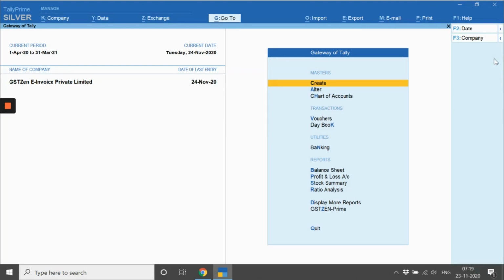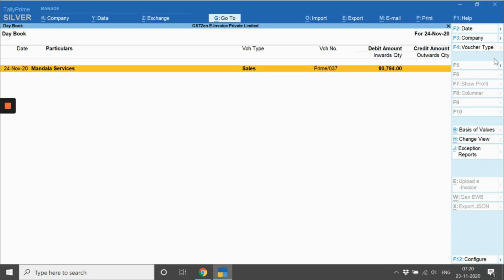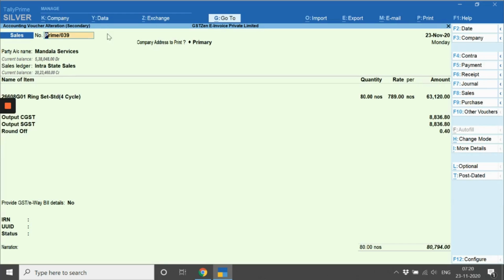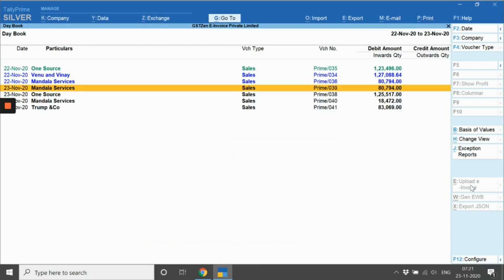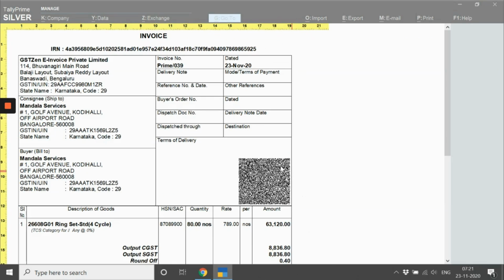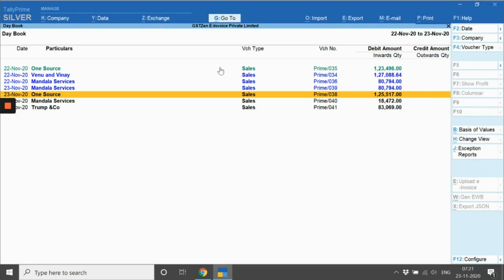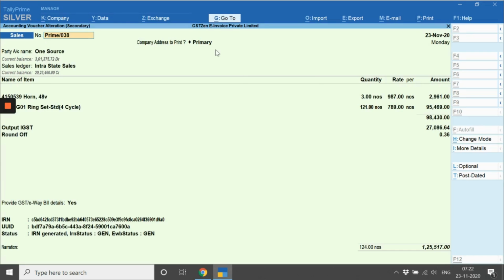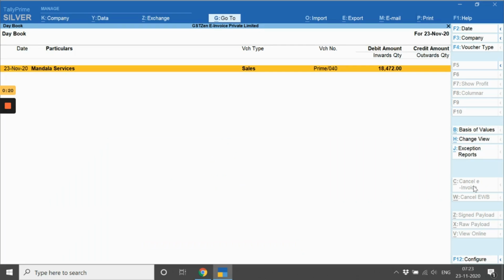Tally Prime/ Tally ERP 9 E-Invoice Integration - GSTZen, Go E-Invoice Live with Tally in 24 hours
Key Features of Tally Prime/ Tally ERP 9 E-Invoice Integration:

* One-Click ( 1-click ) Bulk E-Invoice Generation
* User and Voucher Security Control
* Invoices, SEZ, Exports, Credit/Debit Notes
* Generate E-Invoices and E-Way Bills
* Print Invoice with QR Code ( B2B and B2C) from Tally
* Digitally Sign Invoice
* Email/SMS Invoice and Acknowledgement
* Reconciliation and Reports

About GSTZen
- User-friendly software for your GST compliance needs
- Download GST and E-Way Bill Reconciliation and Reports
- File GST Returns
- Complete E-Invoicing support.
- Over 25,000 Customers from every State/UT in India
- We process 10 Lac Invoices/Day
- Thousands of GST Returns filed using our software